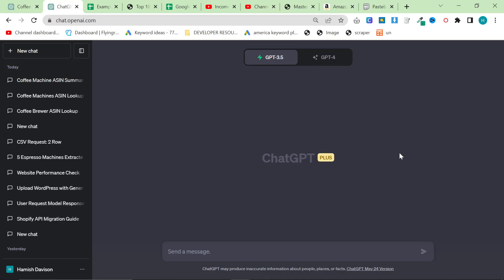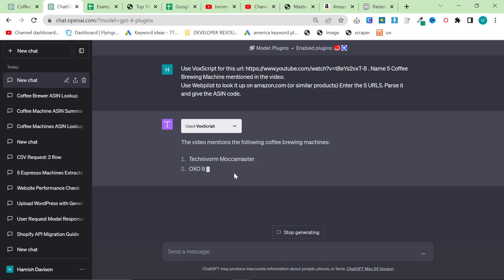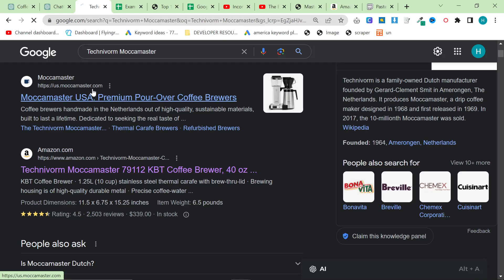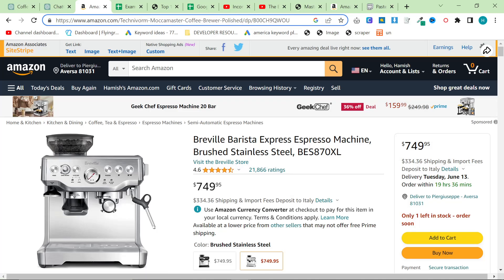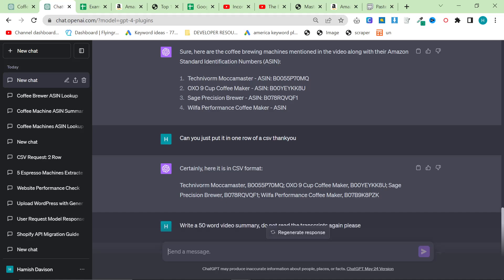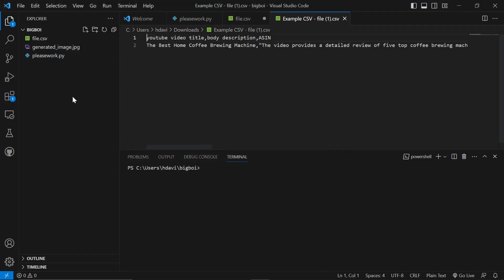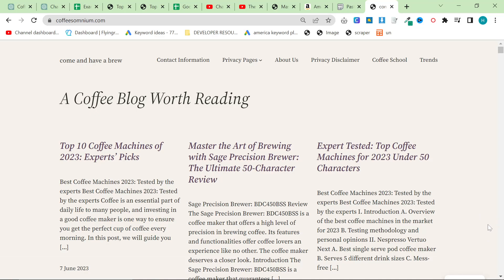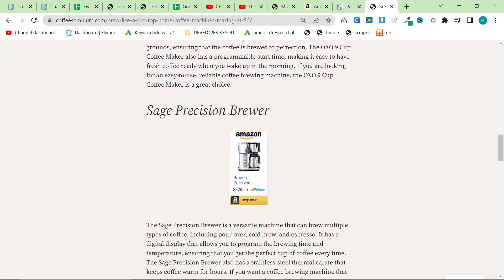Automate Affiliate Marketing With This ChatGPT Plug-in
Following on from my autoblogging script that I created, I wanted to share this prompt with you all, which automates the research part of amazon affiliate marketing for you

Use VoxScript for this url: VIDEO LINK . Name 5 Coffee Brewing Machine mentioned in the video.
Use Webpilot to look it up on amazon.com (or similar products) Enter the 5 URLS. Parse it and give the ASIN code.

Then, by using the script which I released a video on yesterday (video you can automate the content generation process and start to make money online from affiliate marketing

Affiliate marketing has never been easier, with AI SEO and ChatGPT to do the research for you, there's no excuse!